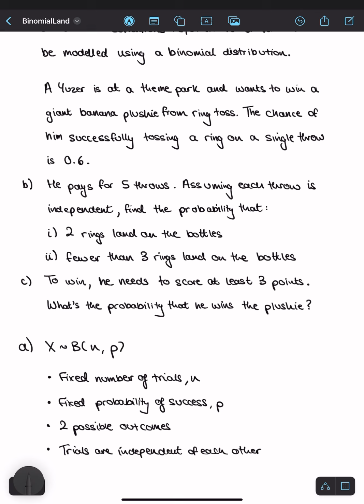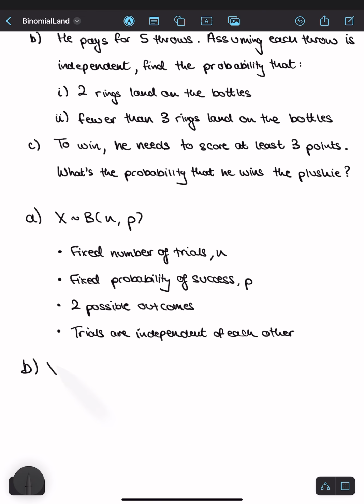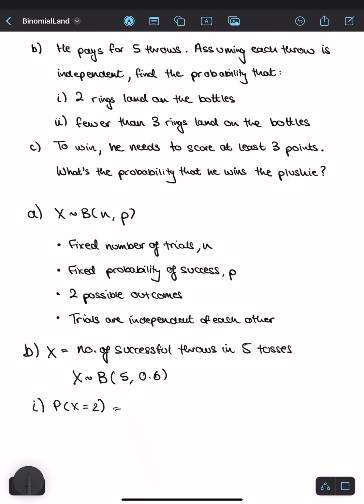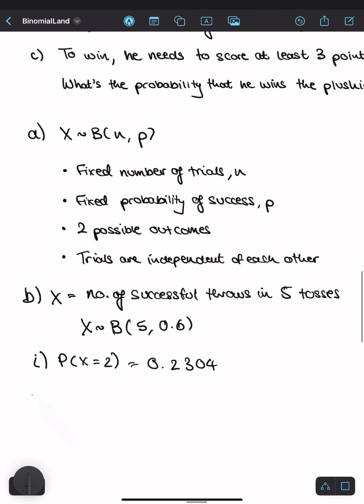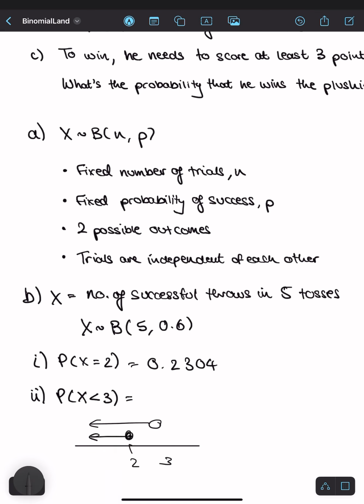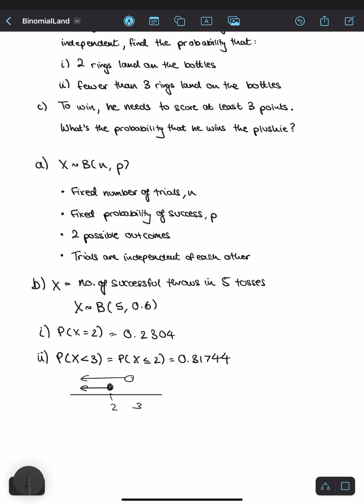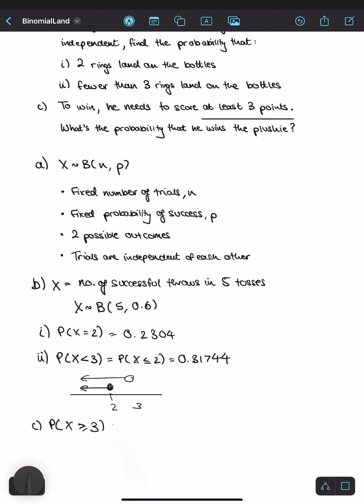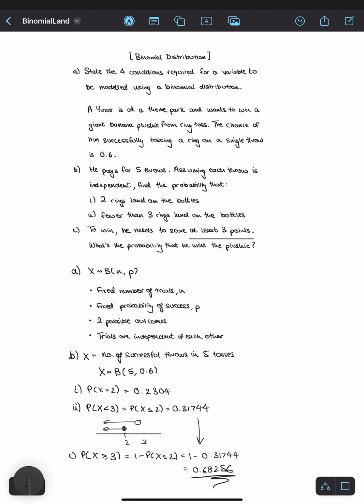Finding Probabilities Using A Binomial Distribution + Its Conditions | A Level Statistics Revision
I’m going to show you how to remember the conditions required for a Binomial Distribution to be used. Then I’ll show you how to understand the wording of questions to turn it into probability phrases and calculate the probabilities.